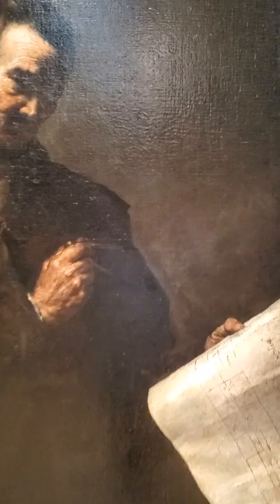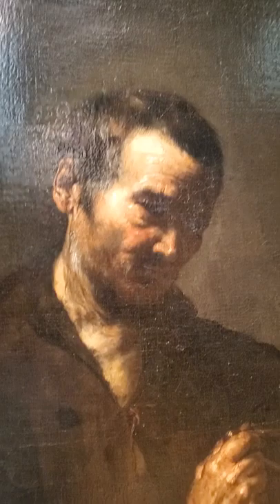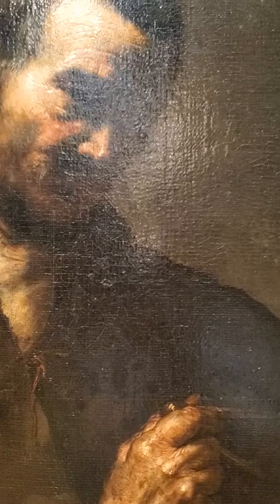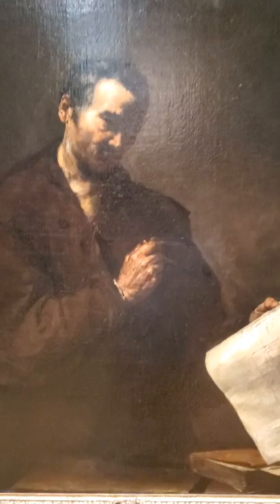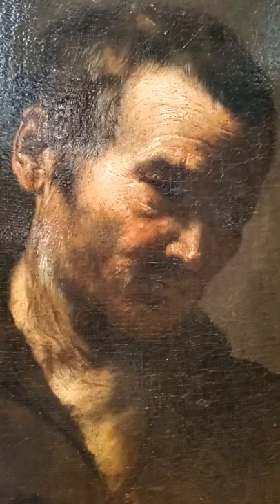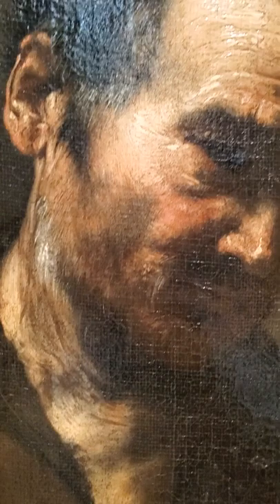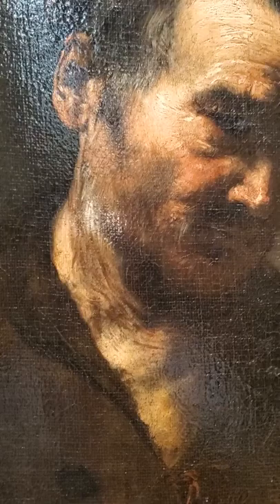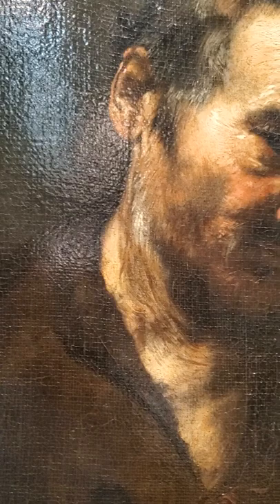Jusepe De Rivera - Oil Painting - Museum Visit